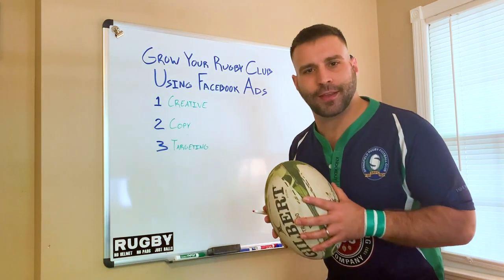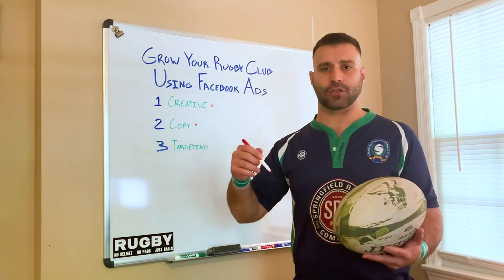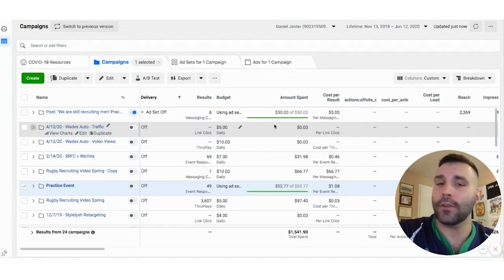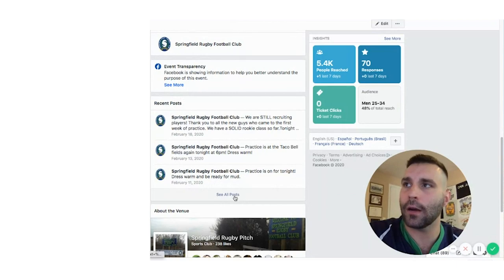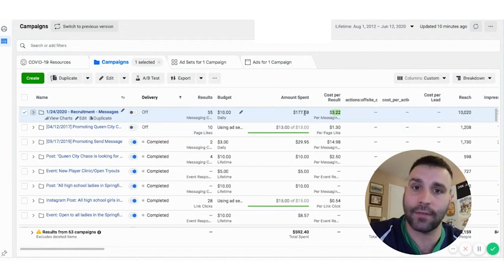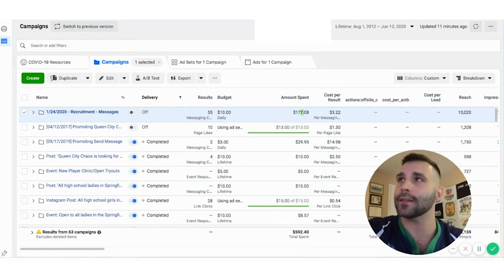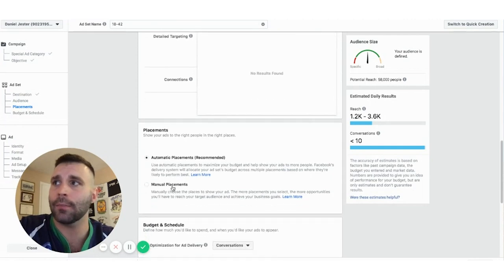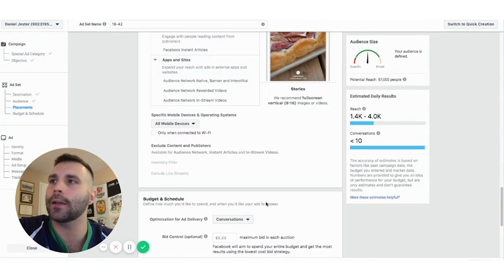Grow Your Rugby Club Using Facebook Ads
This video will teach you how to grow your rugby club (or any other team) using your Facebook page and Facebook ads. Please share this with every club rugby team you can think of. If every club did this rugby would have exponential and unprecedented growth. Let's GROW RUGBY!!!

Molly Pittman's Click Happy:

Look up Perpetual Traffic on Spotify.
Perpetual Traffic is a weekly podcast produced by DigitalMarketer and hosted by Ralph Burns that teaches you the intricacies of Facebook advertising and digital marketing.